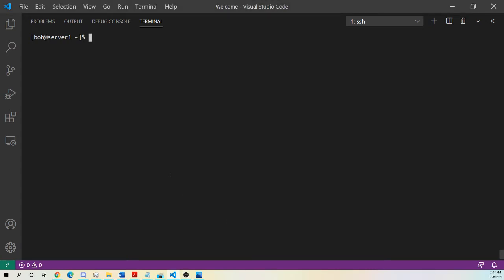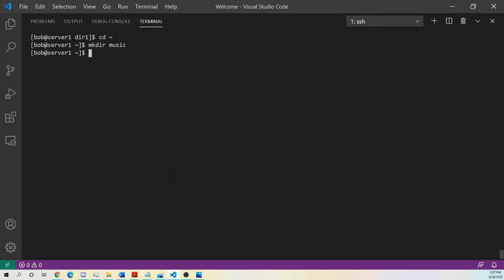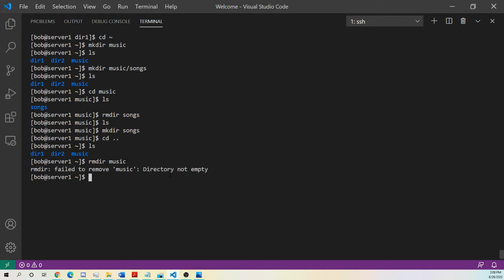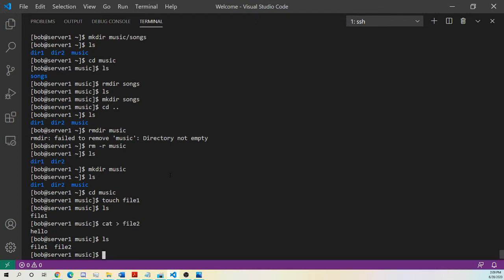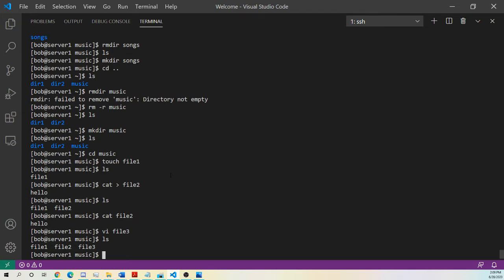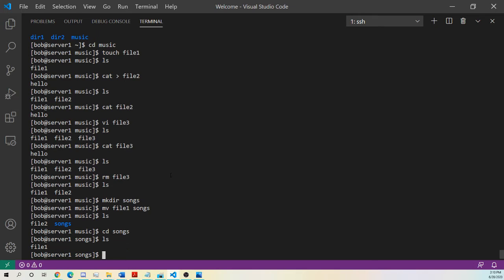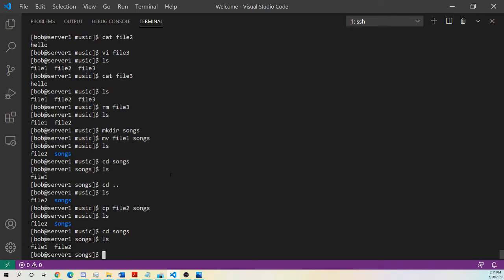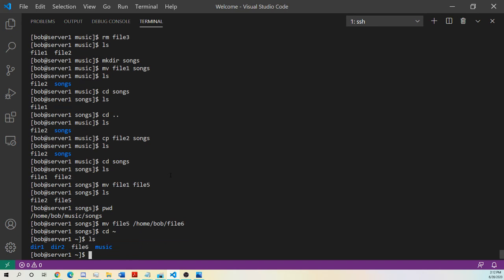Linux Basics: Making, Removing, Copying, and Moving Files and Directories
How to create directories and files, and how to remove, copy, move, and rename them.

Commands:
mkdir Creates a directory
rmdir Removes an Empty Directory
rm -r Removes a directory with contents in it
rm Removes a file
mv Moves a file from source location to location specified. Also Renames a file on linux.
cp Copys a file to a new file
cp -r copys a directory  and its contents to a new directory